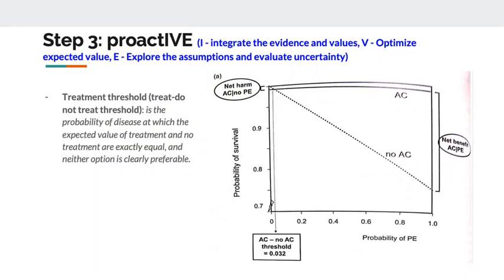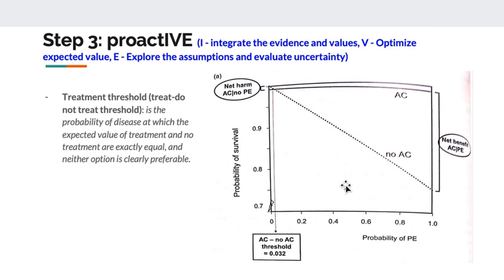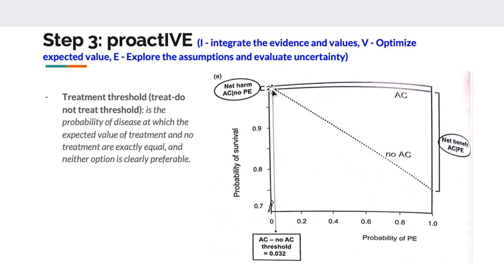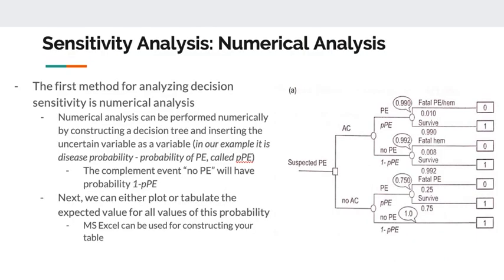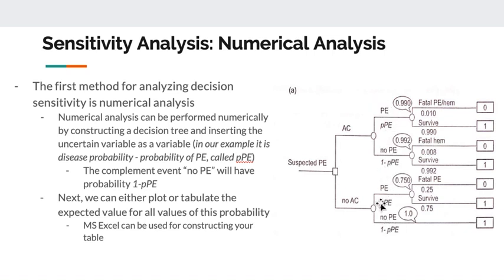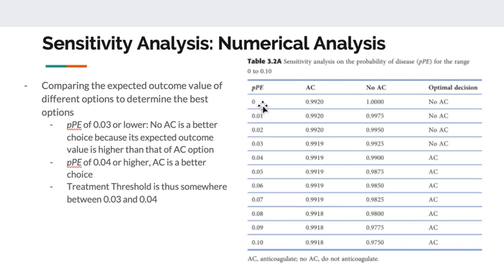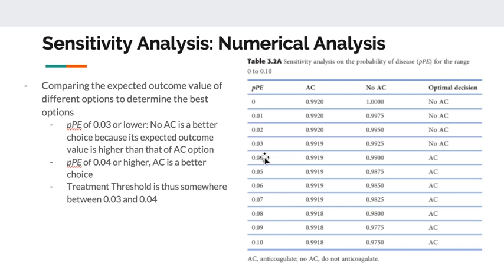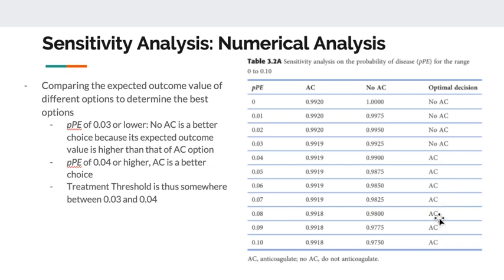Sensitivity Analysis Part 1